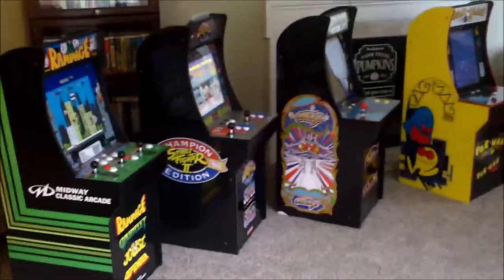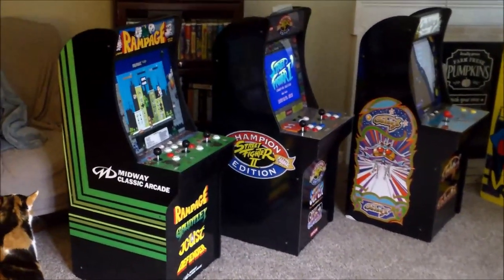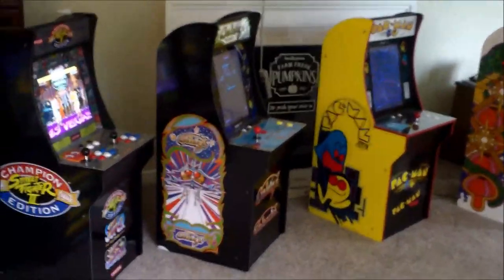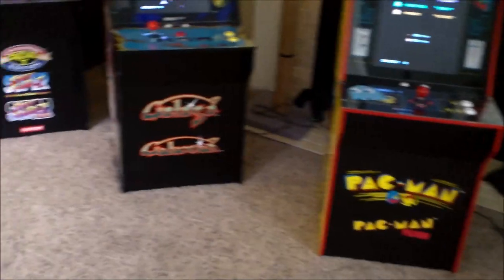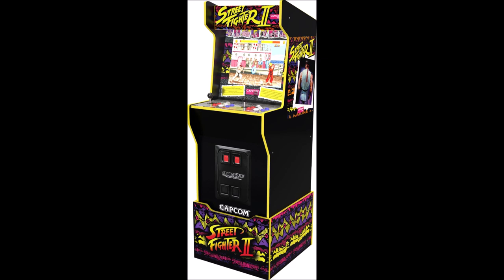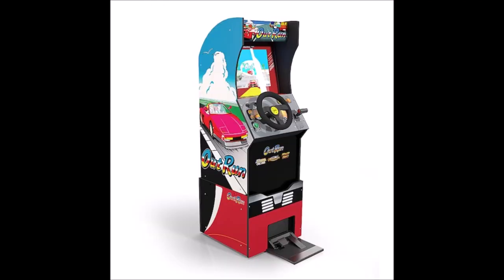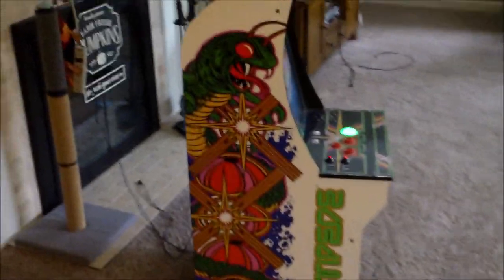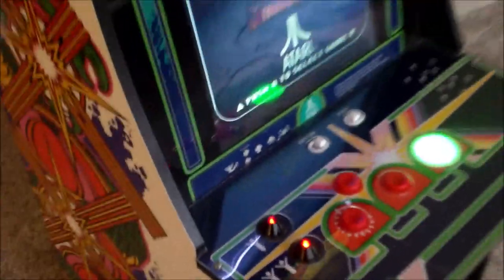Arcade1up TIMELINE of cabinets and BEST Cabinet yet!!!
I thought I would do a timeline ,showcasing the different generations of cabinets. Here is what I came up with:
GEN 1: Astroids , Rampage, Street Fighter ,Centipede, Pacman, Galaga, Atari Deluxe 12in 1, Astroids Deluxe, Pacman  black,
GEN 2: Space iInvaders, Mortal Kombat, Final Fight, Golden Tee, Costcoo Pacman and Mortal Kombat
Gen 3:Marvel Super Heros, TMNT, Star Wars
GEN 4 : Burger Time, NBA Jam, Golden Axe, Frogger
Not sure what GEN 2020 : Pacman 40th anniversary, Supreme Mortal Kombat, Super pacman Costco, Ms. Pacman, Marvel VS Capcom, Outrun seated,
GEN 2021: Big Buck Hunter, Midway and Capcom and Namco Legacy cabinets, Outrun standup,  Tempest , Street fighter BIG BLUE, Defender variant of midway legacy cabinet, Simpsons, Turtles in time.

Photo Credits: 3rd Floor Arcade with Jason, Sagitarious Dolly, Bestbuy, wayfair , Costco, Umarll22, uskywarp5150, ANillegalAlien,  Sean and Ryan studios, Amazon.